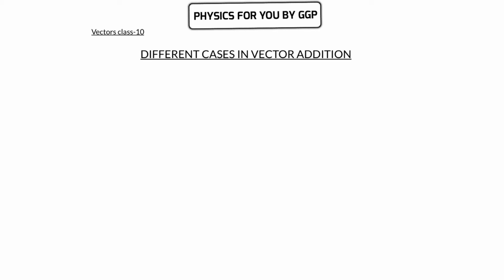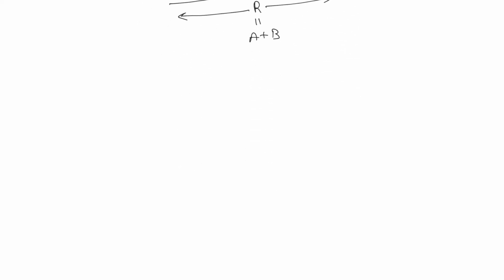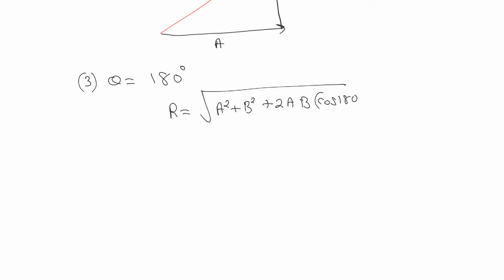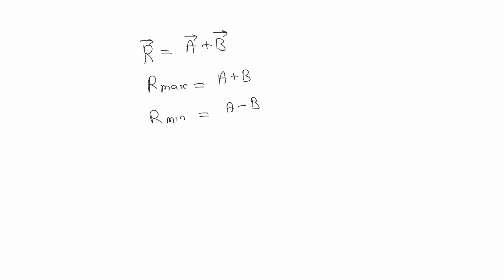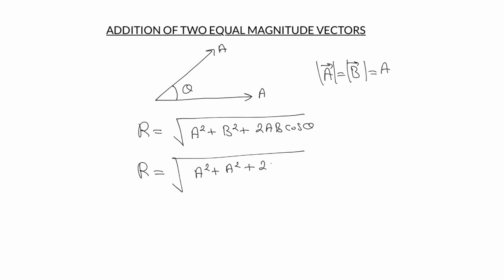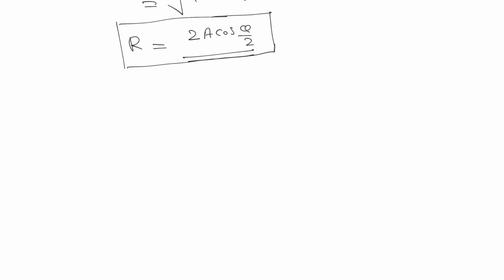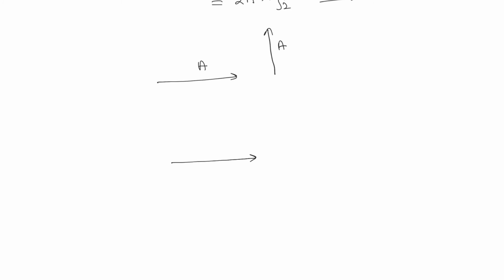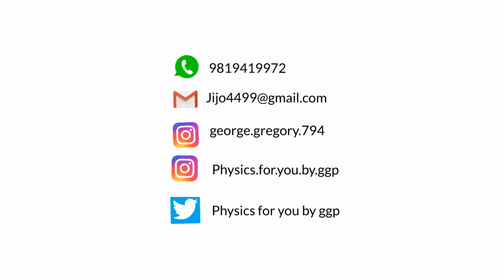IITJEE& NEET PHYSICS CLASS-34,VECTORS CLASS-10